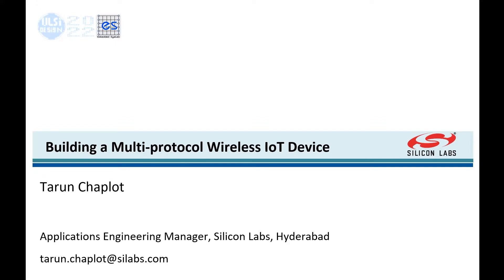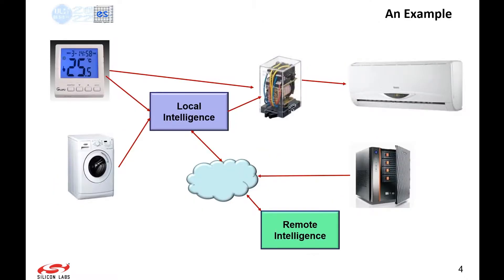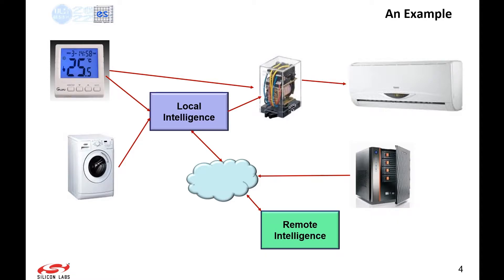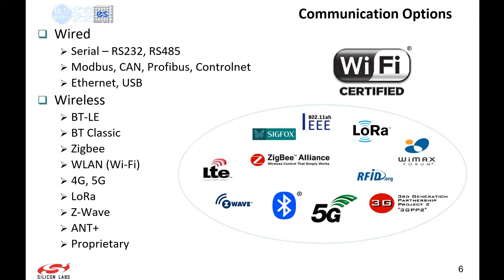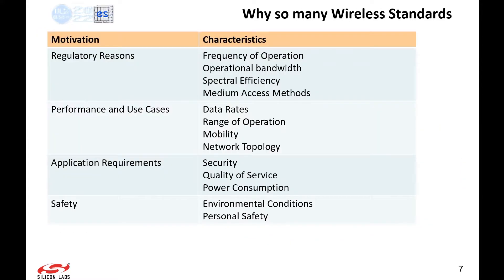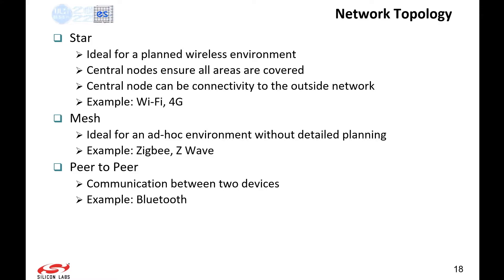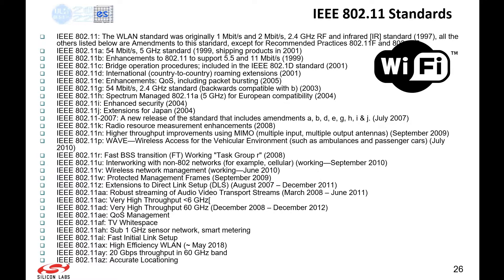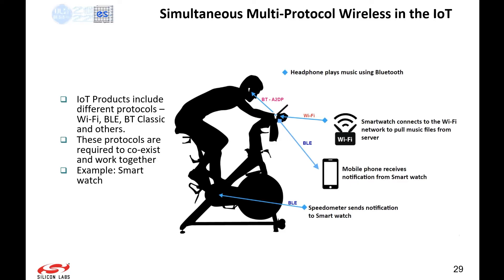Tutorial 3: Building a multi protocol wireless IoT Device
Speaker: Tarun Chaplot (Silicon Labs)

Tutorial Abstract:
       Most IoT devices need wireless connectivity, and increasingly, more than one wireless interface. A device using Bluetooth may need a Wi-Fi interface for ensuring operation using voice commands; a Wi-Fi device may need Bluetooth for provisioning; a Thread device may need Wi-Fi for connecting to the external world, and so on. Emerging IoT standards such as Matter from the Connectivity Standards Alliance define protocols for building interoperable IoT ecosystems that use a multitude of connectivity methods. This tutorial describes how wireless coexistence is built into the Silicon and how performance, power consumption, and interoperability are addressed. It then provides a hands-on experience of how IoT devices can be built using multi-protocol wireless modules taking IoT evaluation kits from Silicon Labs as an example. It covers device hardware design, software application on the device, and software on the cloud to complete the IoT solution.

About Speaker:
         Tarun Chaplot is an Applications Engineering Manager in Product Apps group for wireless NCP Modules group at Silicon Labs. He has an industry experience of over 14 Years in the field of embedded systems, WiFi and Bluetooth design. For the last 8 years he has been leading applications design of IoT for smart home and industrial applications and also keen on working on regulatory certifications for wireless modules.  Tarun has a Masters in Electrical Engineering from National University of Singapore and a bachelors from University of Rajasthan, Jaipur. He is a great sports enthusiast and regularly plays Tennis to keep fit.